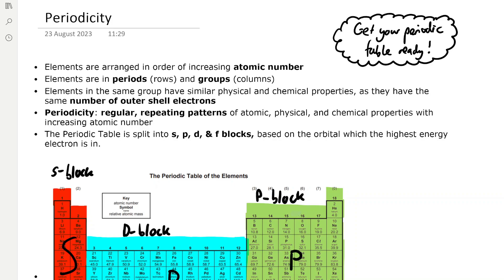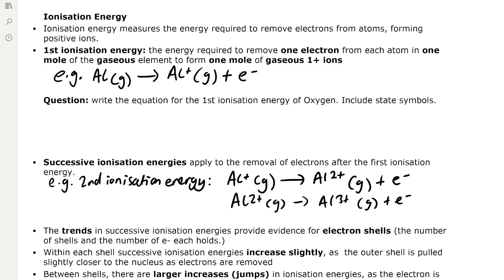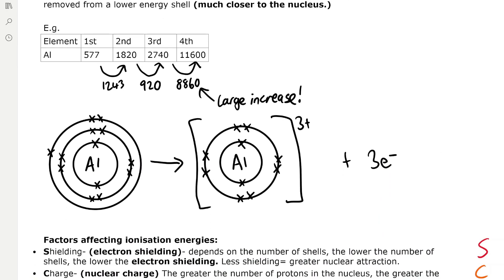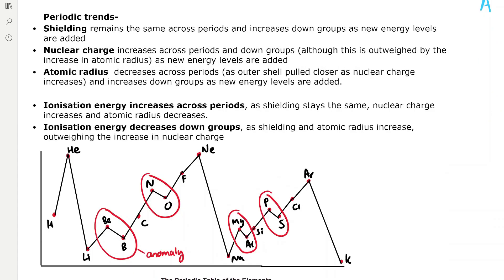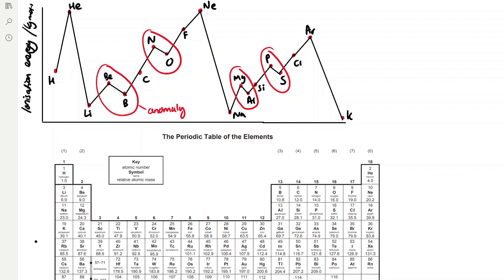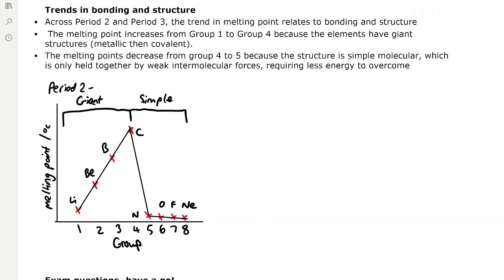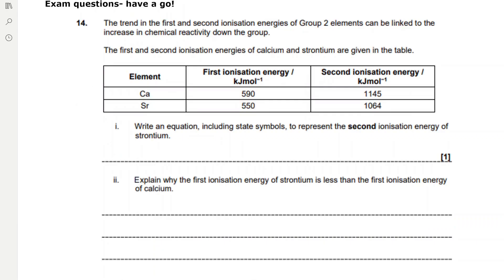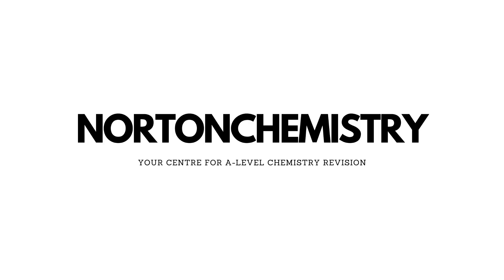Periodicity & Ionisation Energy A* Revision OCR A-Level Chemistry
Periodicity & Ionisation Energy Revision video designed to help students learn, revise, and apply content from the Periodicity topic in Module 3: The Periodic Table and Elements in the OCR specification to exam questions. In this video, we look at the trends in the periodic table (how it is arranged), periodic trends in Ionisation Energies, and periodic trends in Bonding and Structure. We then answer some past paper/ exam questions at the end.

Timestamps:
00:00 Intro
00:10 The Periodic Table
01:02 Ionisation Energy
01:55 Successive Ionisation Energies
03:31 Factors Affecting Ionisation Energy
04:40 Periodic Trends in Ionisation Energy
08:32 Trends in Bonding & Structure
09:24 Exam Questions
11:13 Outro